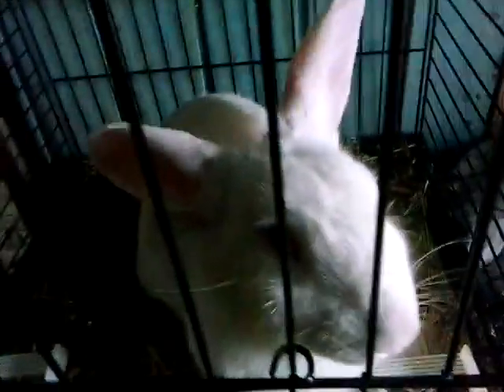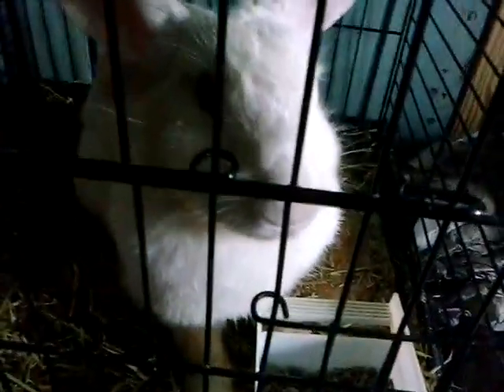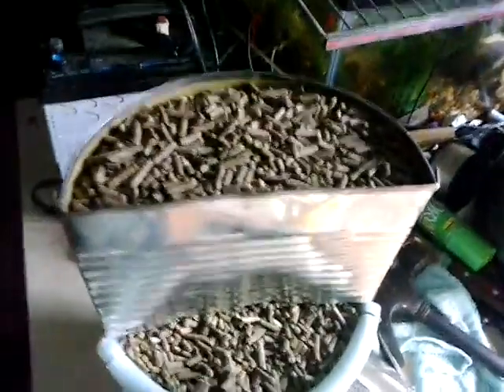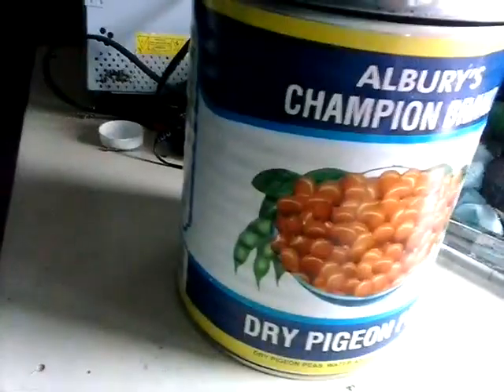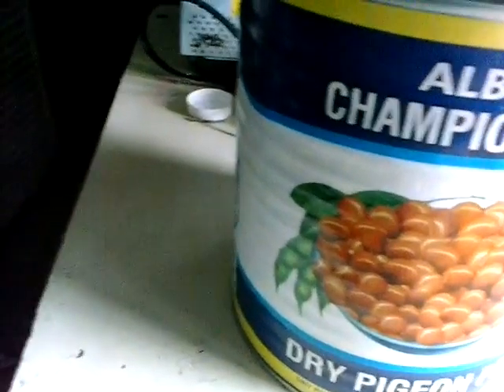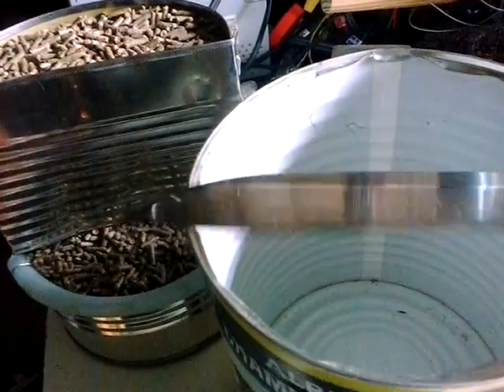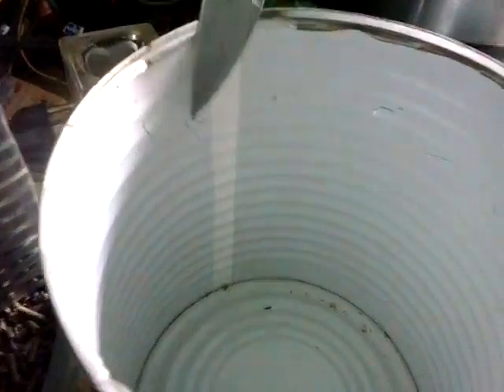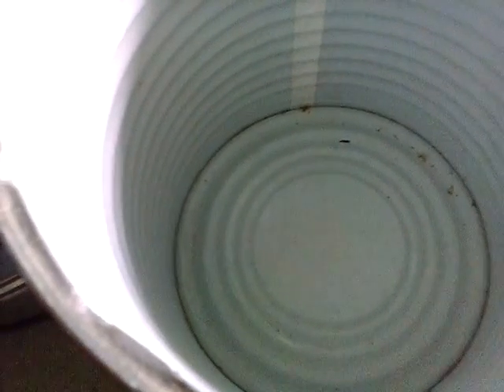My rabbits intro & feeder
A sneak peak of my rabbit feeder